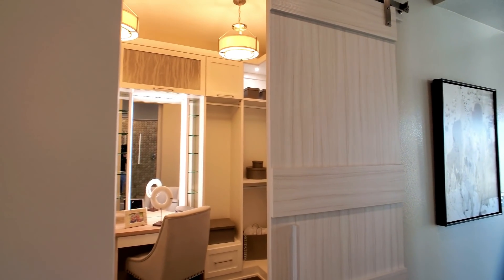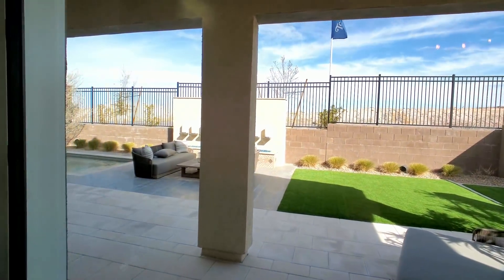Hillcrest by Toll Brothers - Vegas Homes for Sale in Inspirada Las Vegas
Feature Highlights: En Suite, Open Floor Plan, Walk-in Pantry, 1st Floor Master, Dining Room, Living Room

Stylish kitchen with center island and oversized walk-in pantry opens to the dining room and great room creating an inviting space for social gatherings.
An impressive master bedroom offers an arrangement of windows providing plenty of natural light, in conjunction to an impressive master bath and a large walk-in closet.

A sizeable laundry room for the largest of families is also in accompaniment along with spacious secondary bedrooms.

 - Stylish kitchen is open to the expansive great room and dining room
 - Stunning master bedroom provides ample space, impressive master bath, and huge walk-in closet
 - Large laundry room can easily accommodate a growing family

This beautiful collection offers four incredible single-story home designs ranging from 2,086 square feet to 2,378 square feet. Spectacular home designs include up to 4 bedrooms, 3.5 baths, and 3-car garages.

Enjoy easy access to the growing West Henderson community along with a private neighborhood swimming pool and access to all of the amenities of the master plan, including pools, parks, and miles of trails.

 - Four incredibly designed spacious single-story home designs ranging from 2,086 square feet to 2,378 square feet on large home sites
 - Open floor plans include 10-foot high ceilings, 8-foot doors, and an inviting great room
 - Gourmet kitchens include granite countertops and a stainless steel appliance package
 - Master suites include ample space and large closets

Danny Lush
Realtor
Keller Williams Realty Southwest
LIC# BS.0145683